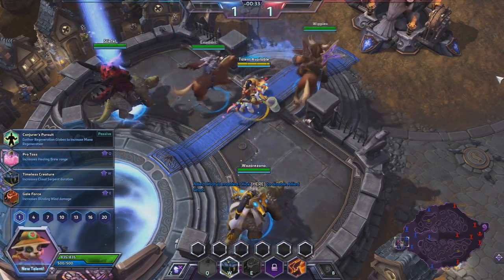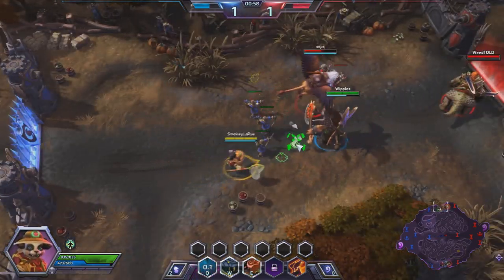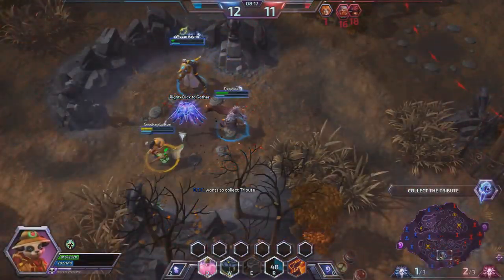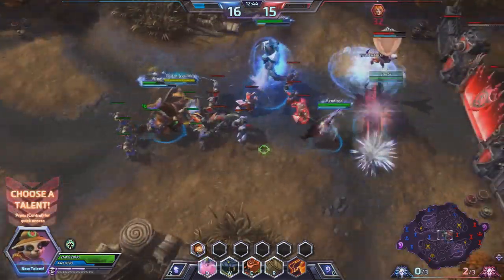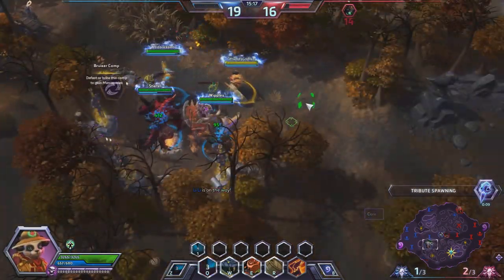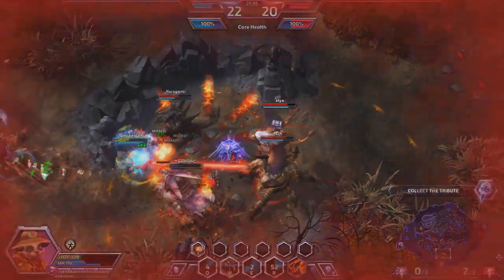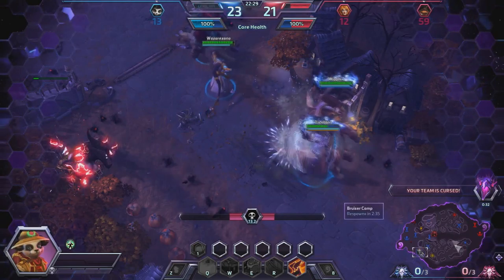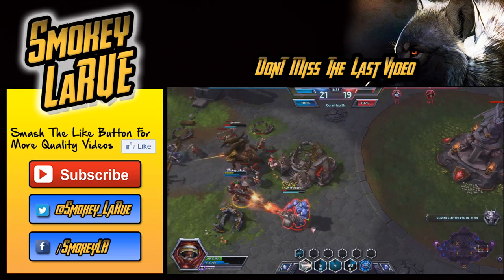Heroes Handbook: New to Heroes of the Storm? Try out Li Li!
Li Li is one of the easiest heroes to play in Heroes of the Storm, and I'll show you why in today's video!

Heroes Handbook is a series of videos made for people new to Heroes of the Storm, whether you are transferring from League of Legends and DotA2, or if you have never played a MOBA before.

Born upon Shen-zin Su the Wandering Isle, Li Li Stormstout led a somewhat uneventful life until she began reading the journals of her uncle Chen. Soon, nothing would sate her desire for adventure, exploration, and pestering adventurers in the Valley of the Four Winds.

Heroes of the Storm is an Online Team Brawler developed by Blizzard Entertainment. Players battle it out for supremacy of the battlefield, taking on the role of one of Blizzard's all-star cast from across the Warcraft, Diablo and Starcraft universes.